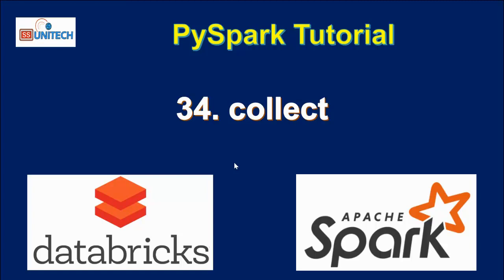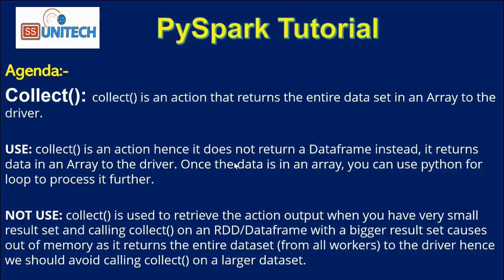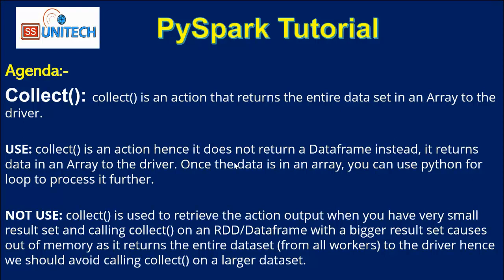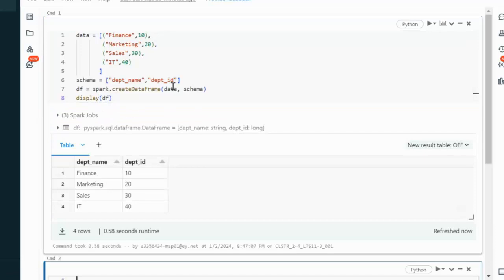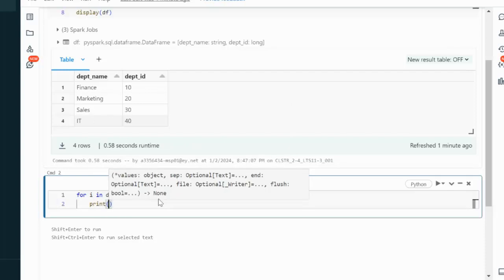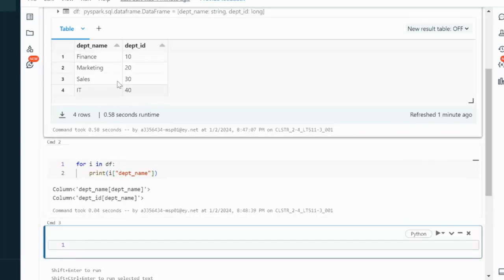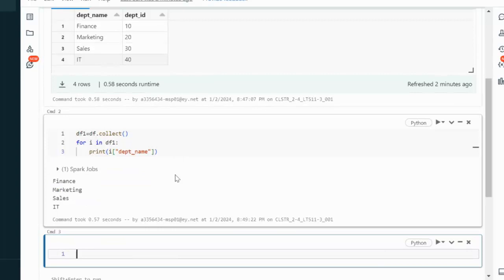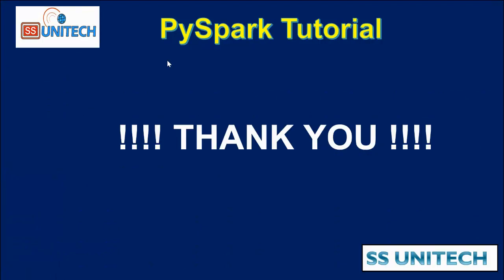34. collect function in PySpark | Azure Databricks tutorial | PySpark tutorial for beginner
In this video, I discussed how to use collect function in pyspark.

1. collect function in pyspark

Create dataframe:
data = [("Finance",10),
        ("Marketing",20),
        ("Sales",30),
        ("IT",40)
schema = ["dept_name","dept_id"]
df = spark.createDataFrame(data, schema)
display(df)
df1=df.collect()
for i in df1:
    print(i[1])

3. How to read write csv file in PySpark | Databricks Tutorial | pyspark tutorial for data engineer:

8. how to read CSV file using PySpark | How to read csv file with schema option in pyspark:

9. read json file in pyspark | read nested json file in pyspark | read multiline json file:

13. isin in pyspark and not isin in pyspark | in and not in in pyspark |  pyspark tutorial: